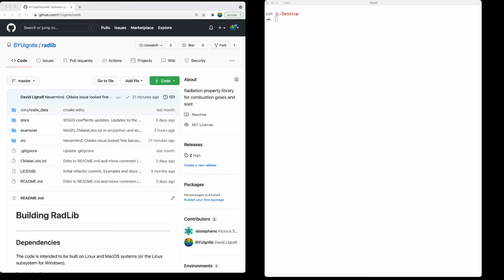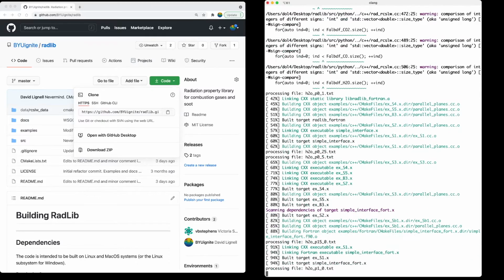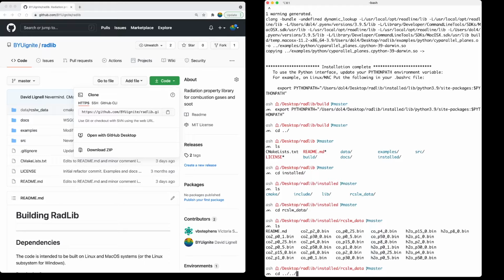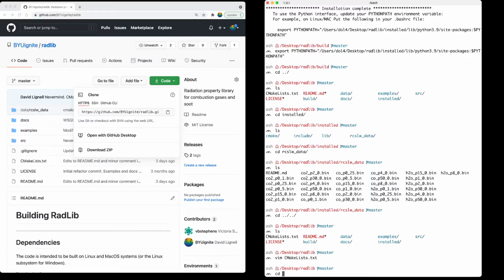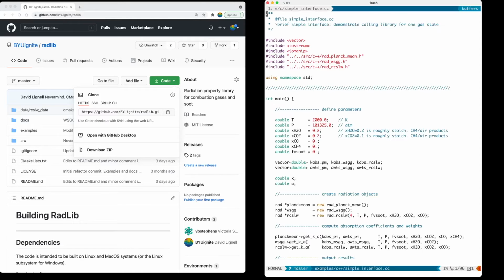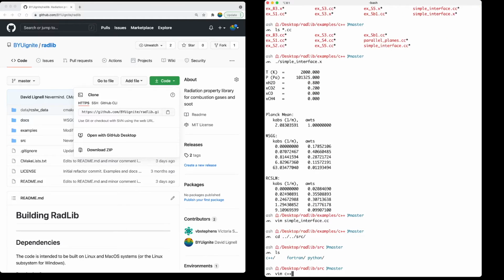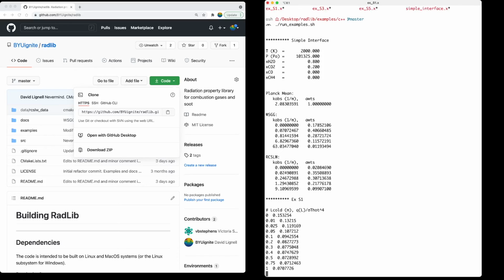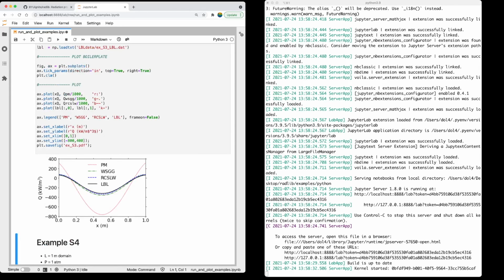RadLib: a radiative heat transfer model library for CFD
RadLib is a library implementing radiative heat transfer coefficients for using in solvers of the radiative transport equation in participating media. Absorption coefficients and weight factors are computed for three models: the Planck Mean, a version of the WSGG (Weighted Sum of Gray Gases), and the RCSLW (Rank Correlated Spectral Line WSGG) models. These models involve increasing levels of complexity, computational cost, and accuracy. The library is written in C++, but a fast Python interface is provided through Cython. Several examples involving gases consisting of carbon dioxide, water, and soot are provided in C++ and Python, including a Jupyter Notebook summarizing the examples and plotting the results. These examples make use of a simple one-dimensional radiative solver to demonstrate application of the library and provide quantitative comparison of the models. The library provides a convenient framework upon which other radiative property models may be based.

(Note, soot is now included in the WSGG model.)